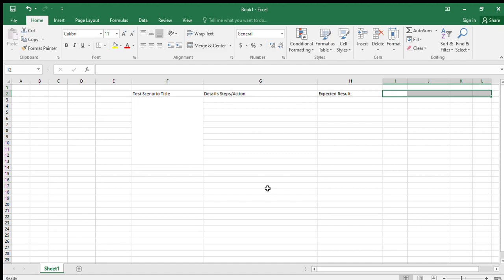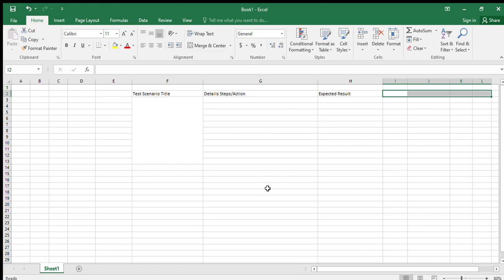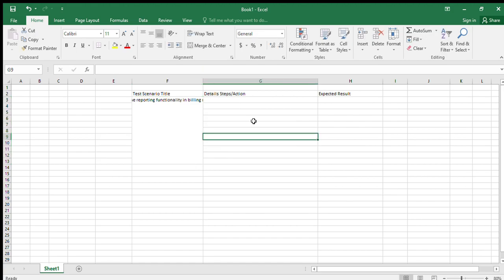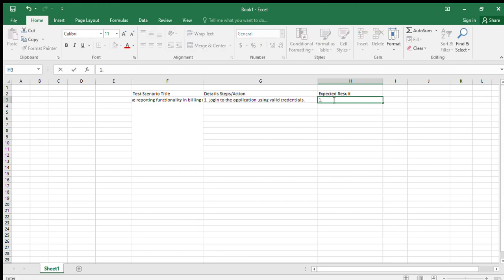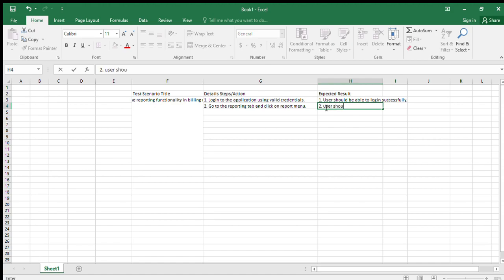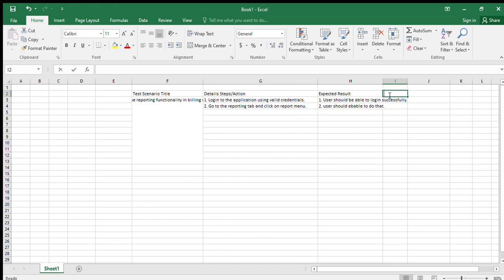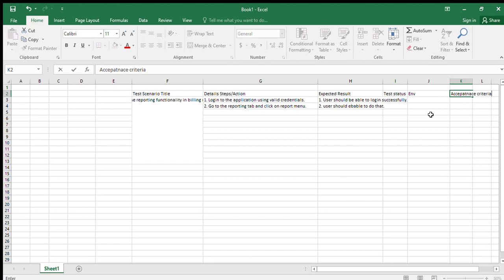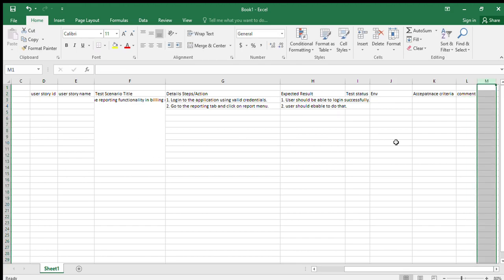How to write the Test Scenario and Test Cases in software testing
This video is all about :
1. How to write Test Scenario and Test Cases in software testing.
2. Difference between test scenario and test case.
3. Sample test scenario sheet.